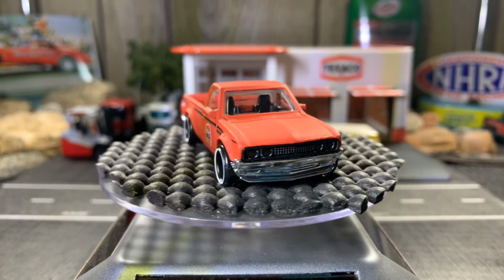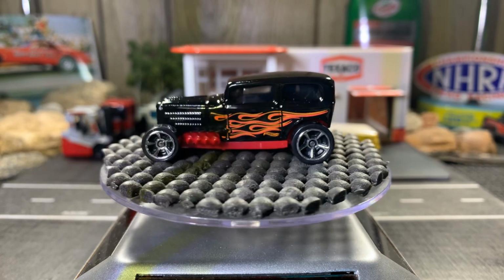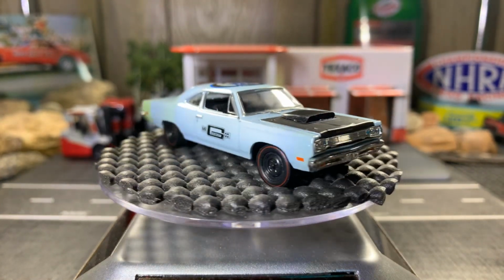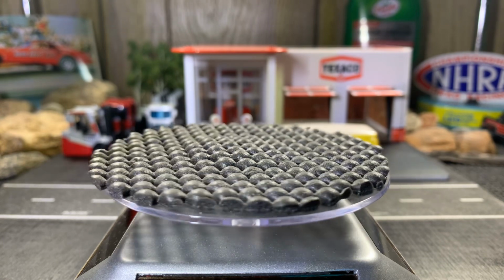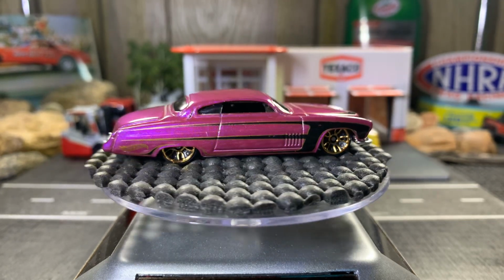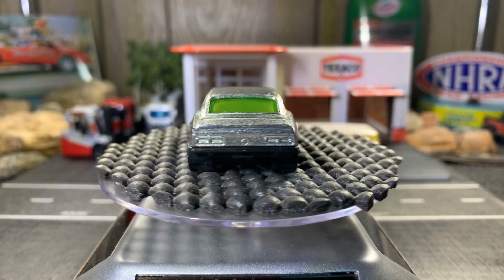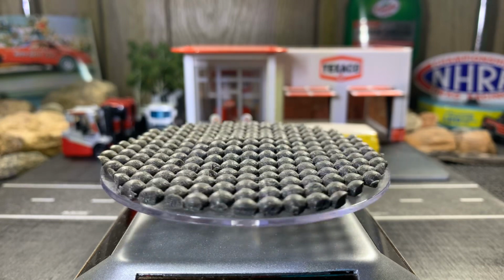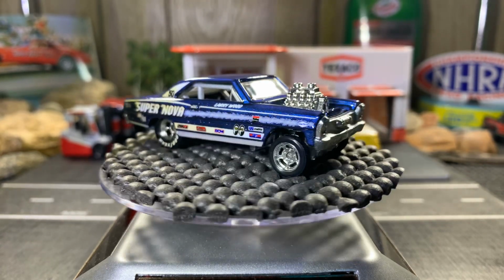Recent Finds/Show & Tell 🏁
Adult Diecast Collector